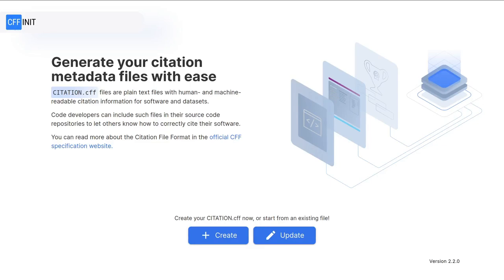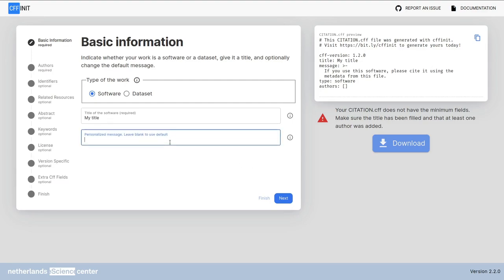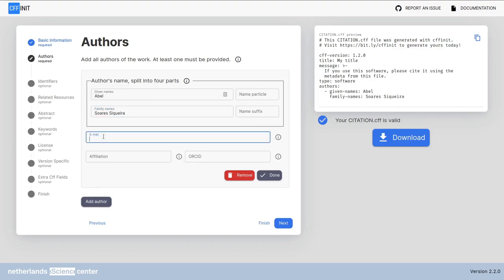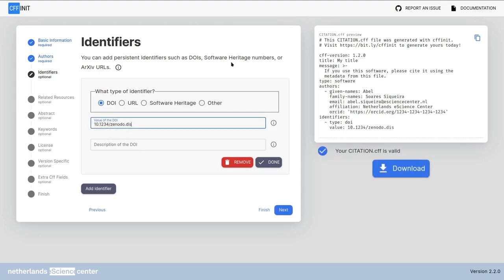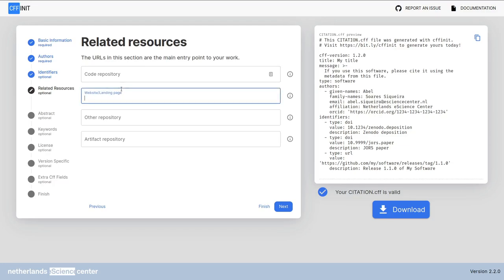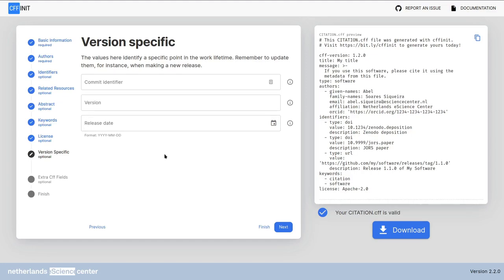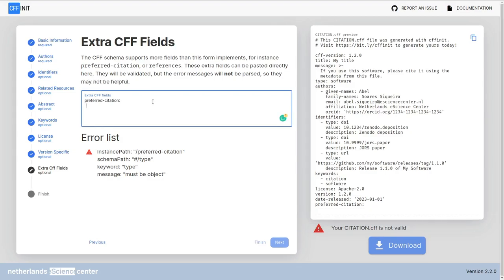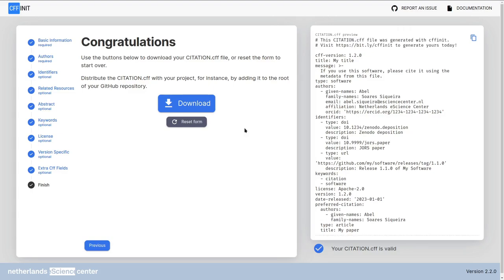How to create a CITATION.cff using cffinit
In this tutorial, we show how to use our tool cffinit v2.2.0 to create a CITATION.cff file.
to start creating your CITATION.cff file now.

Chapters:
0:00 Introduction
0:40 Familiarizing yourself
1:20 Screen Basic Information
2:00 Screen Authors
4:10 Minimum requirements
4:45 Screen Identifiers
6:35 Screen Related resources
7:25 Screen Abstract
7:30 Screen Keywords
7:45 Screen License
8:20 Screen Version specific
9:15 Screen Extra CFF fields
11:50 Finish